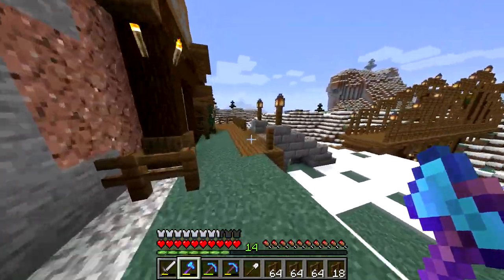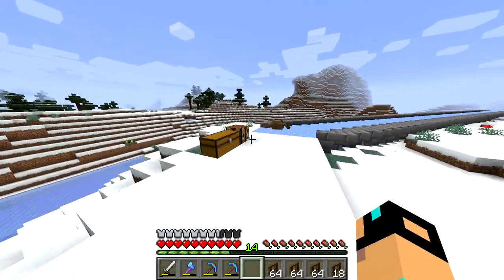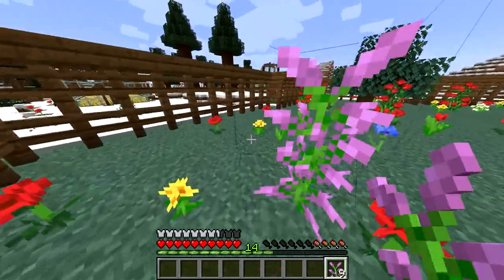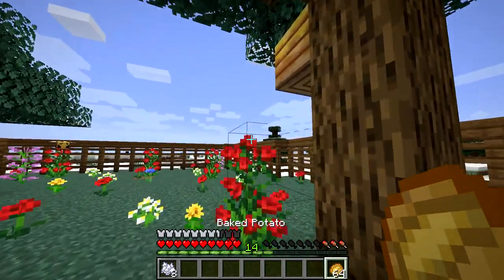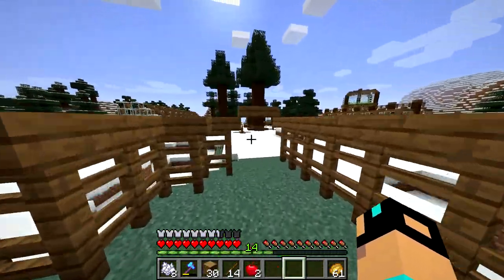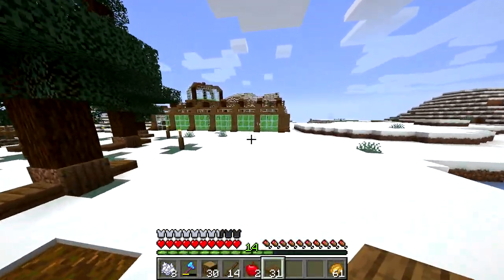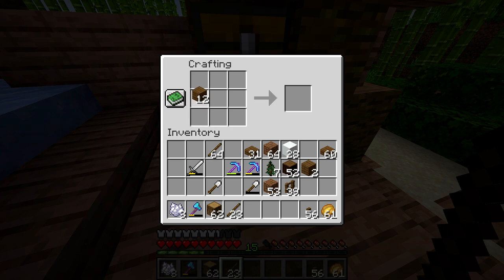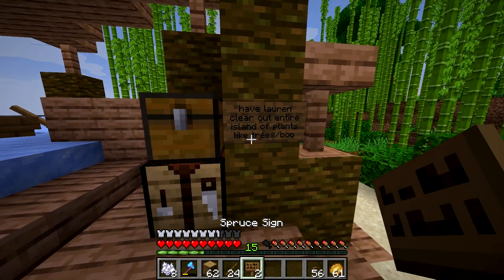Let's Play Minecraft Episode 25